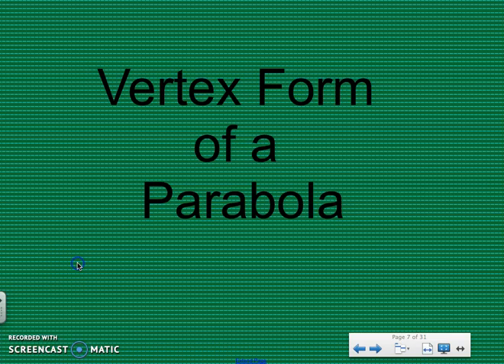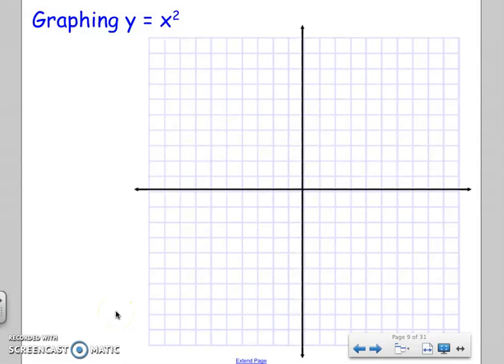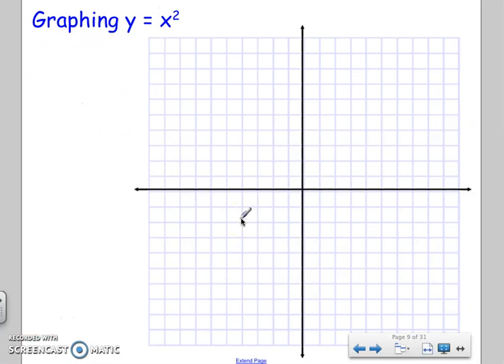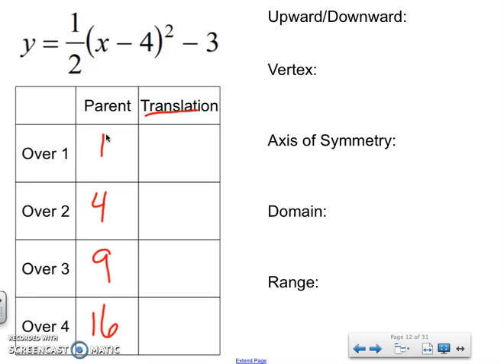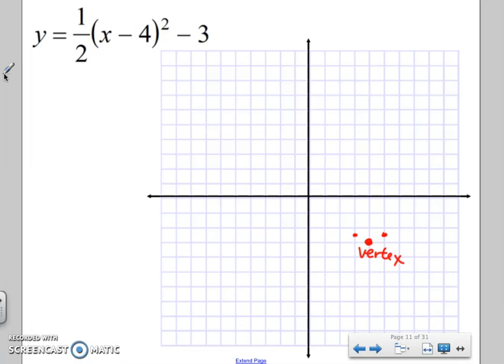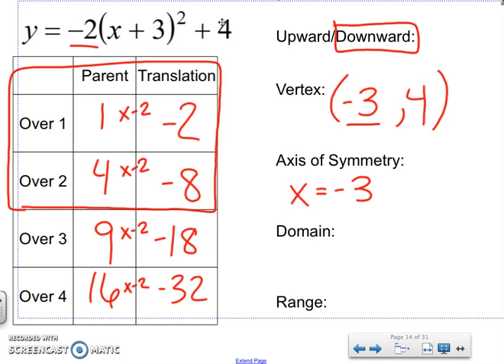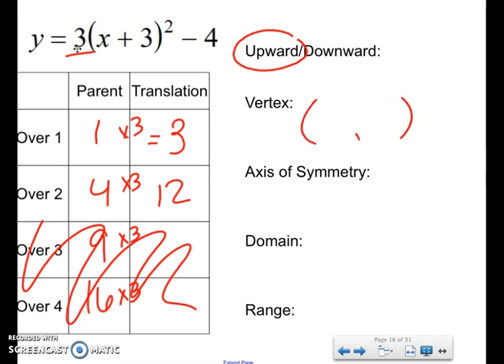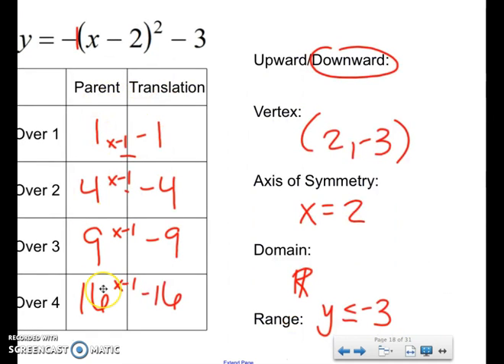Graphing Quadratics in Vertex Form